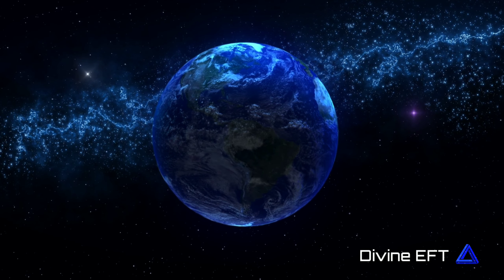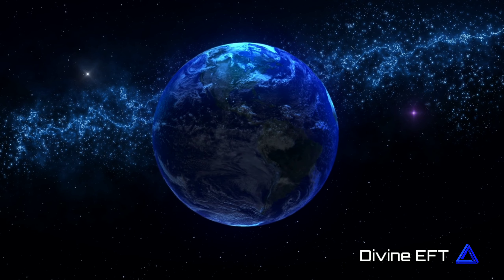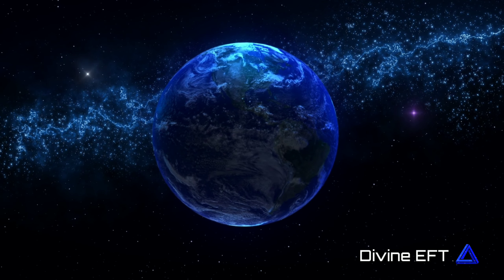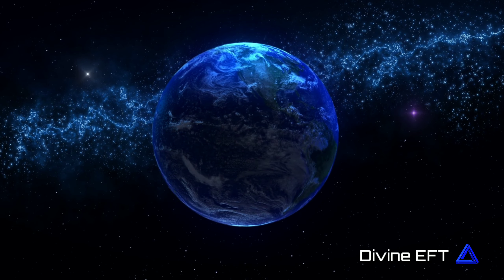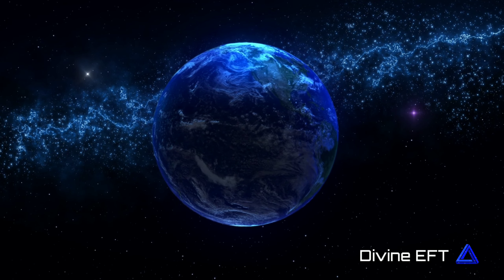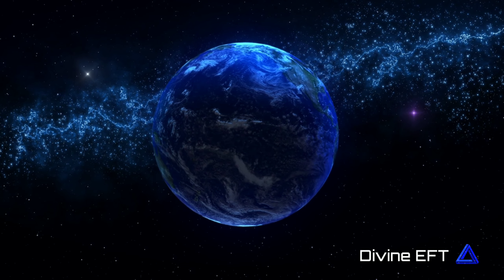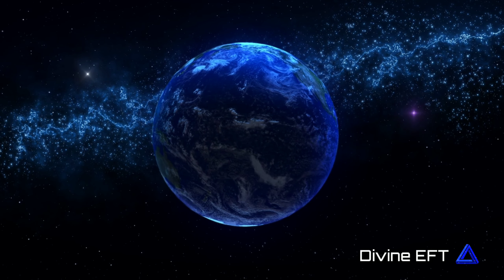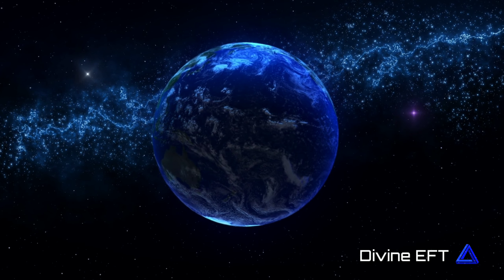Discover Purpose- Guided EFT tapping meditation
It is written:
Therefore, my dear friends, as you have always obeyed—not only in my presence, but now much more in my absence—continue to work out your salvation with fear and trembling, 13 for it is God who works in you to will and to act in order to fulfill his good purpose.

Licensed by Free Binaural Beats.